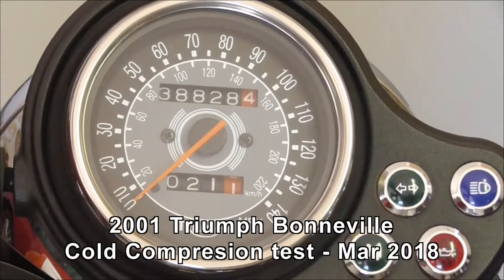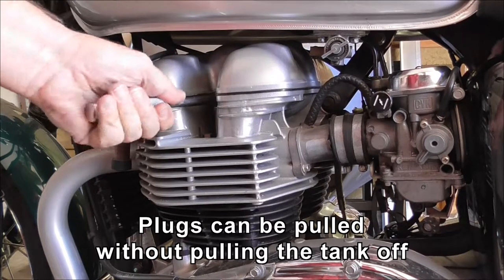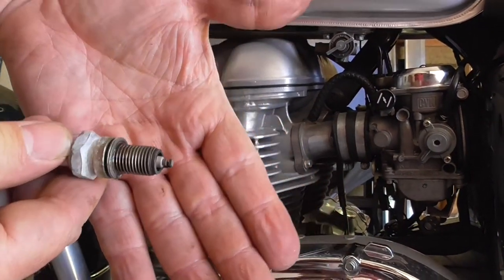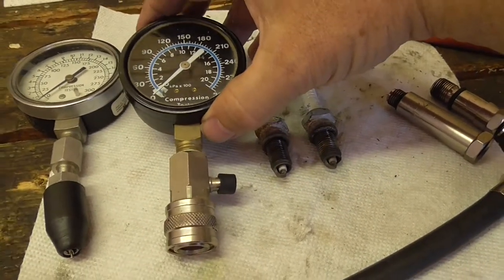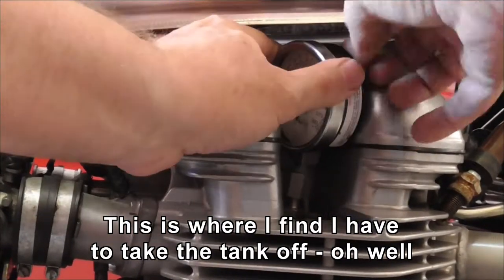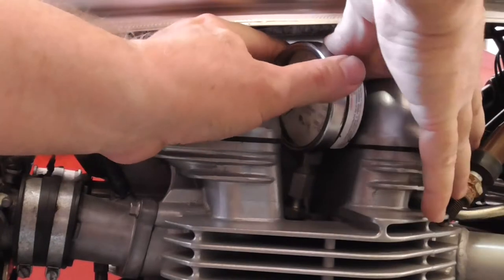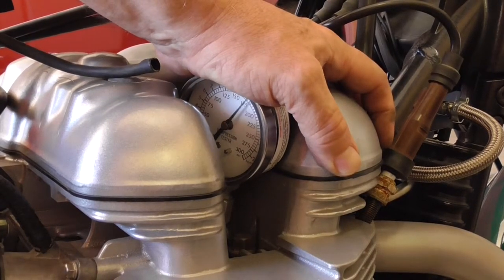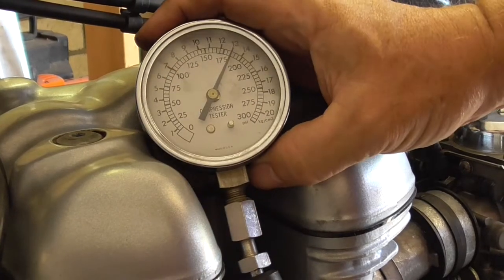Bonneville Compression Test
This is one of the basic engine tests you can do. I have 2 gauges and I use them both.
Usually a maintenance manual will give you a guide to what the nominal and lower limits are, but my triumph manual does not - thanks a lot T.
The manual says the compression ratio is 12.5:1 Other sites say 9.2:1, but even if you know the compression ratio you can't accurately predict the compression pressure (PV^^1.4=C) because of valve timing effects. Link to wiki

However, comparing one cylinder to another can tell you if one of the cylinders is going bad.
I think this engine is OK.